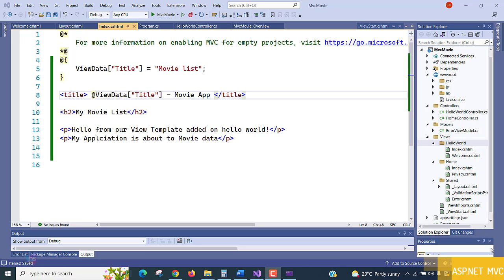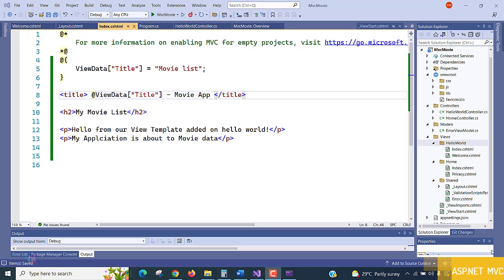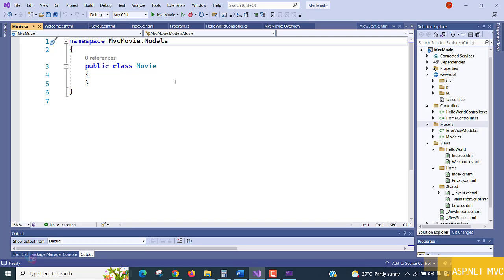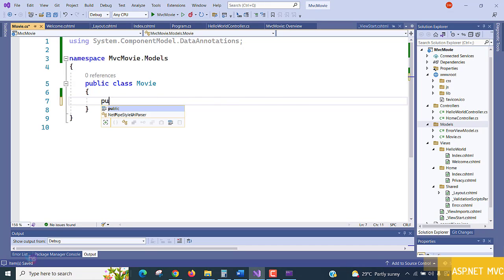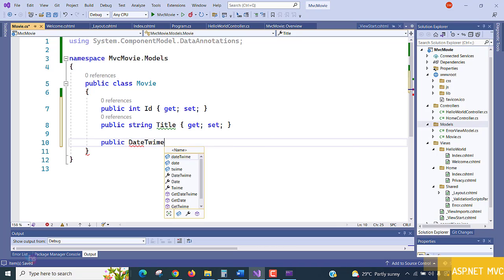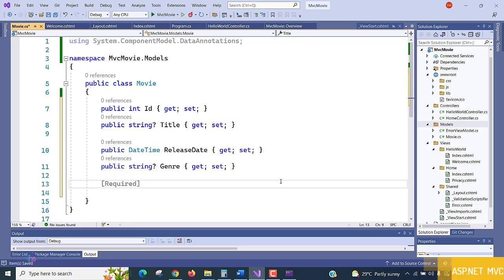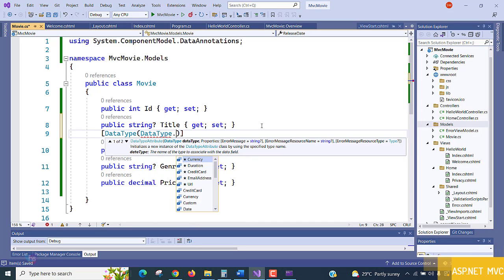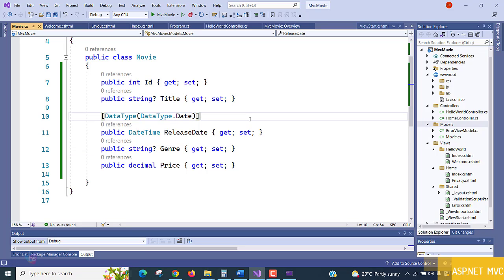Free MVC Tutorial | Add a model in ASP.Net | ASP.NET MVC CORE | Best Asp .Net Online Course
Start
ASP.NET Core MVC Webforms - A Project method from scratch